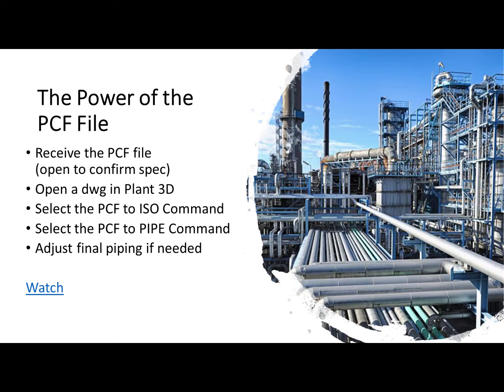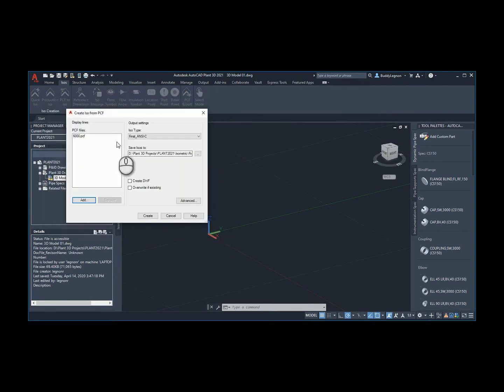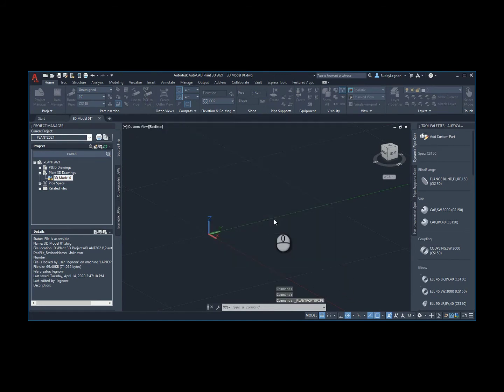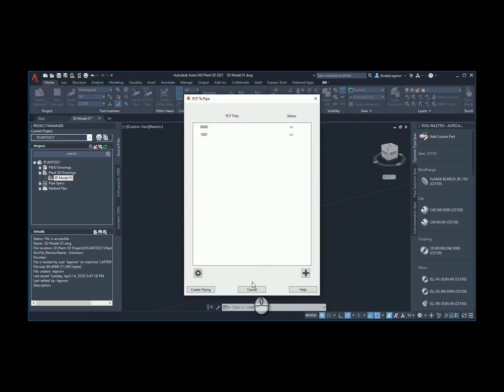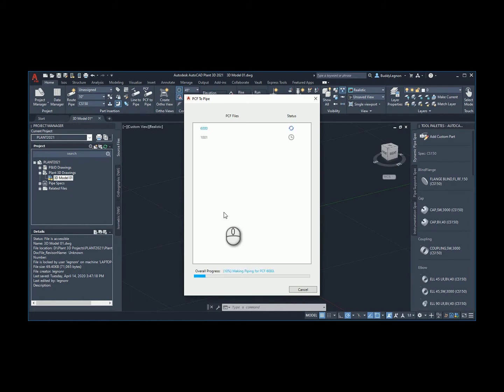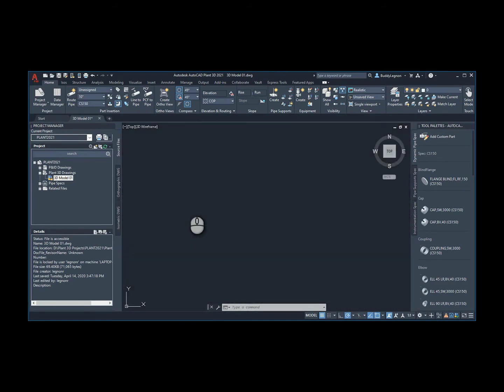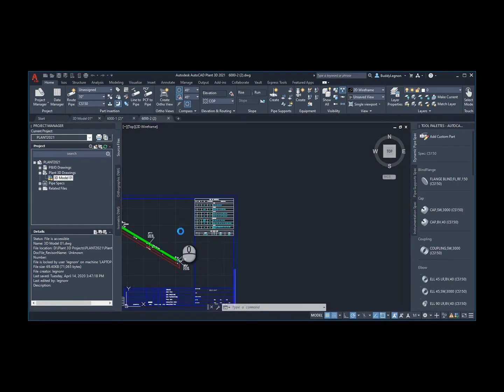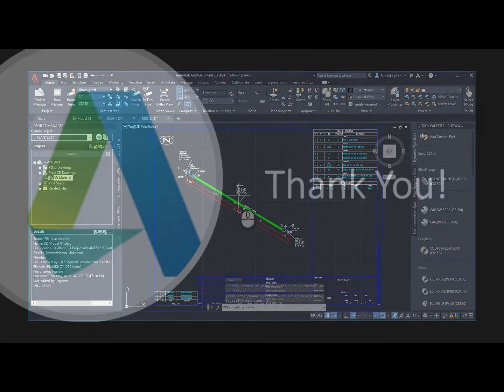Power of the PCF File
In this short demonstration, I show how AutoCAD Plant 3D 2021 can import a pcf file and recreate the Isometric as well as the 3D models in the software at the same time. This functionality is built in to the software and requires no additional add on or configuration.